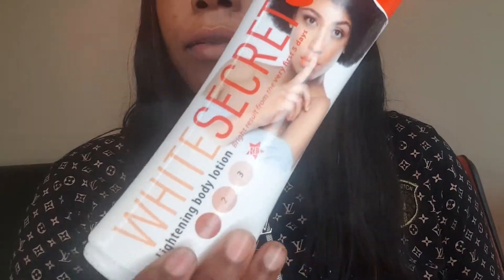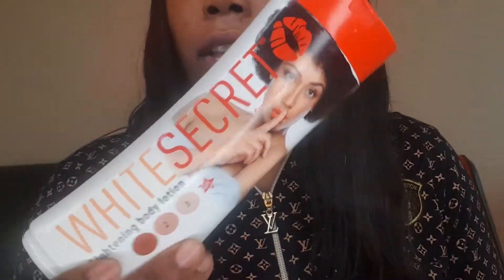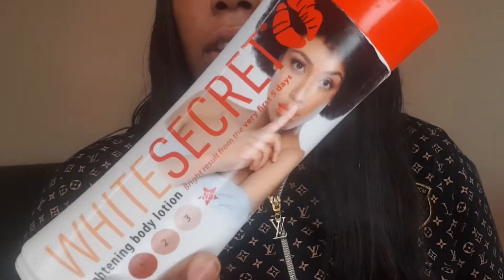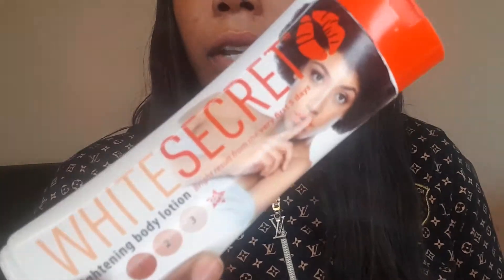WHITE SECRET REVIEW